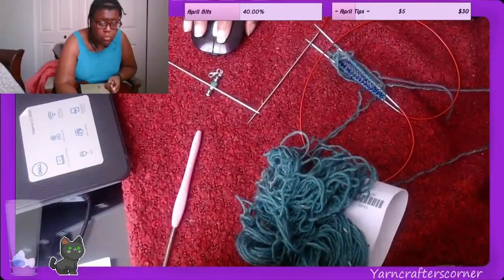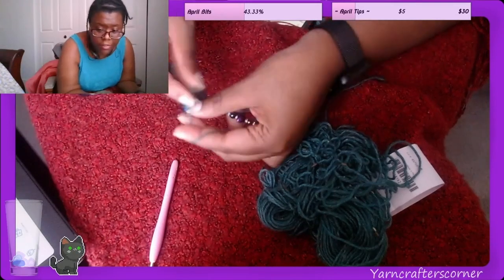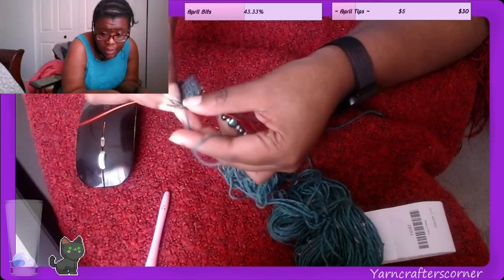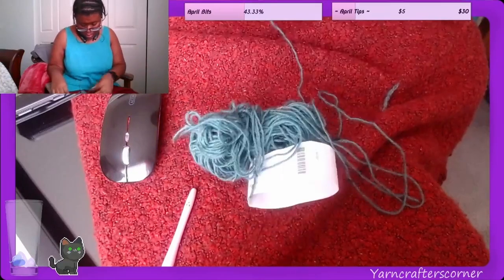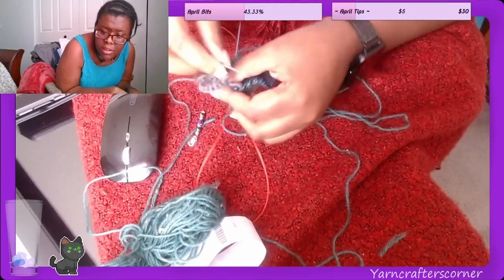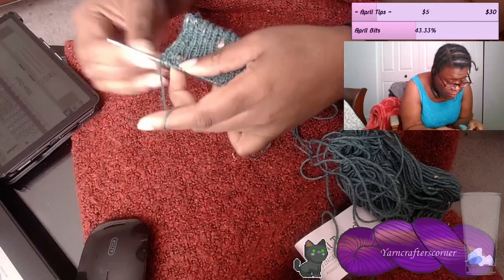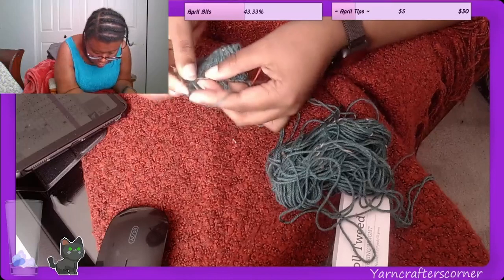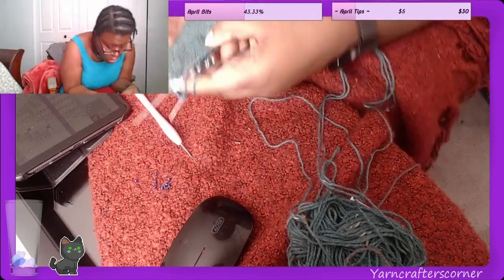🧦 Second Sock! Second Sock! | Past Twitch Vod | 04/14/21 🧦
So I'm onto the start of the second sock in this pair, with the discovery of the heel mistake still in my future...

If you want to try knitting this sock yourself (with a lot less of a time limit) here's a link to the pattern Just note it's a a paid pattern.

Timestamps
0:00 Countdown
02:43 Knitting Starts
02:25:19 Wrapping Up

Cut out the majority of the break time duration as per usual. If you want to see me live, feel free to check out the stream